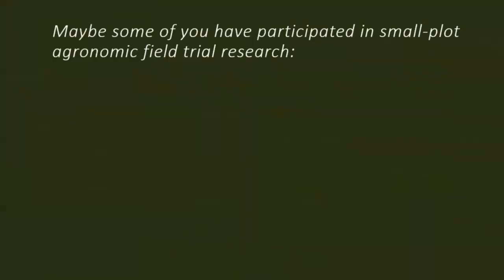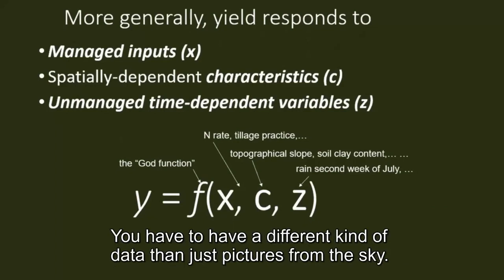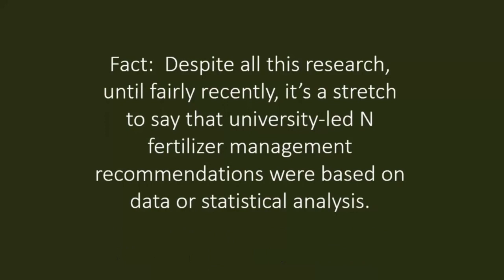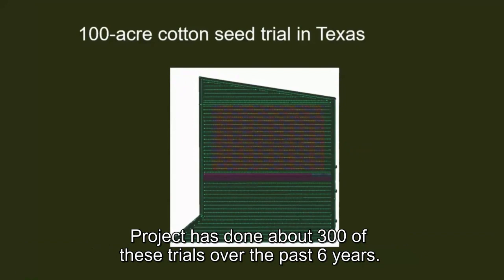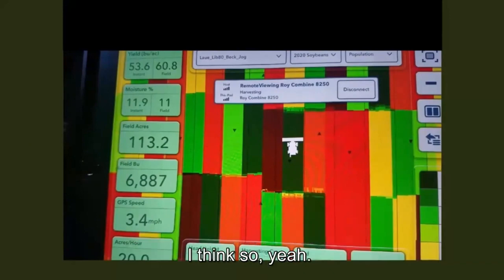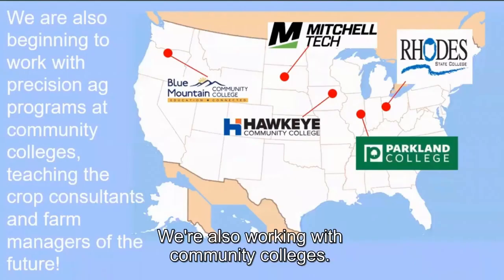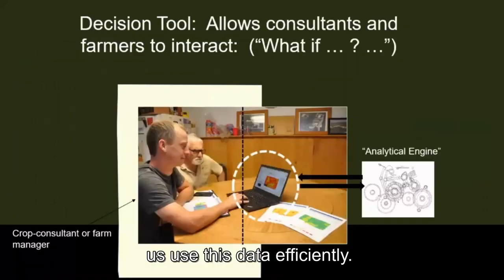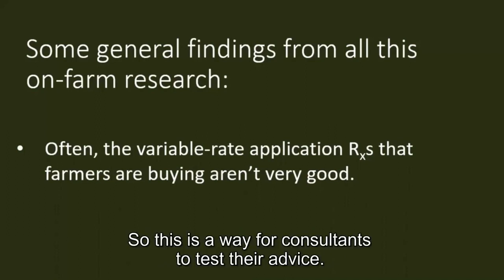David Bullock: Increasing Farm Profits through Intensive Data Generation and Management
Increasing Farm Profits through Intensive Data Generation and Management